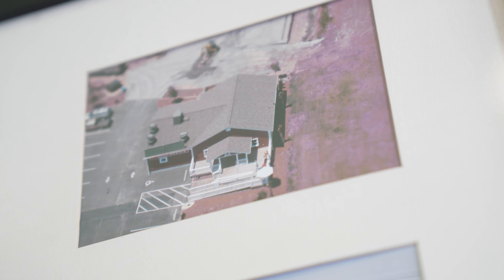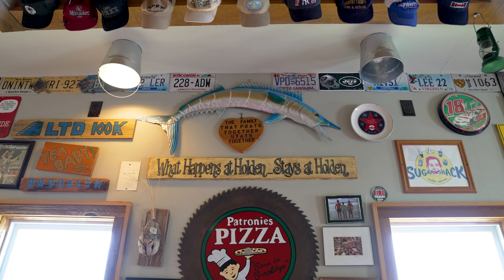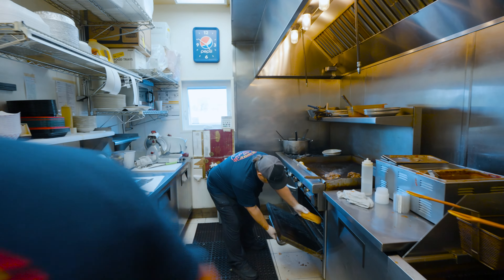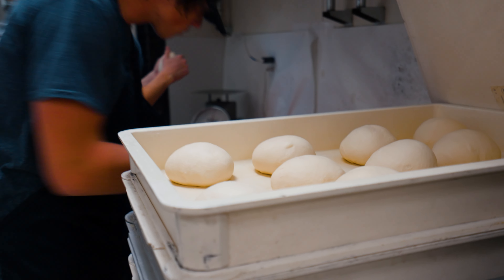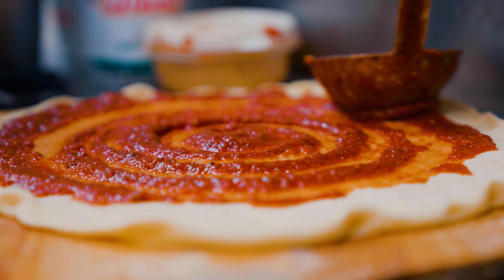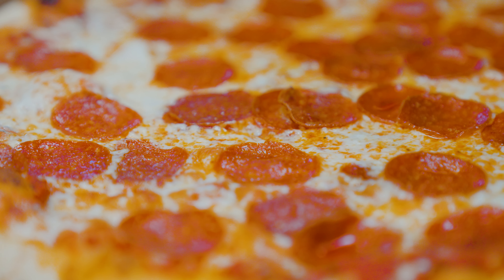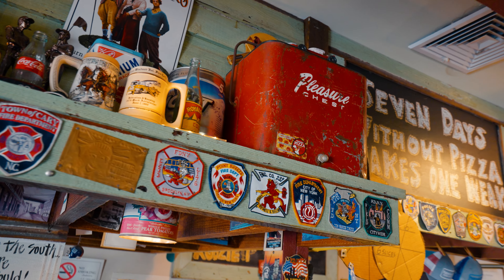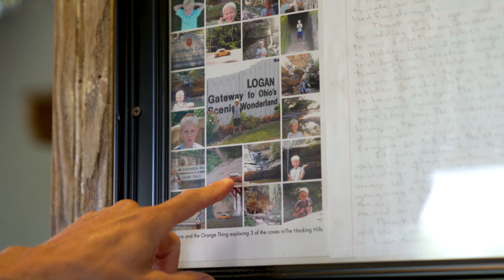Patronies Pizza | A Holden Beach Gem